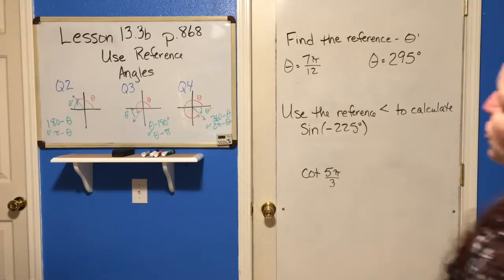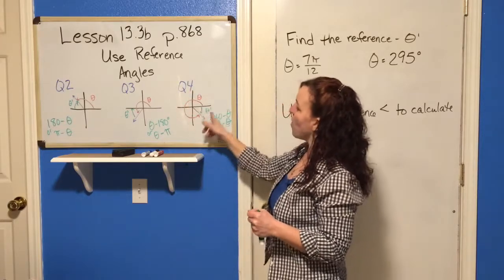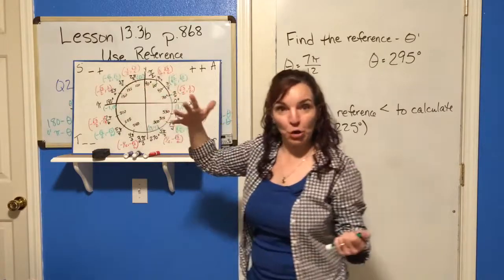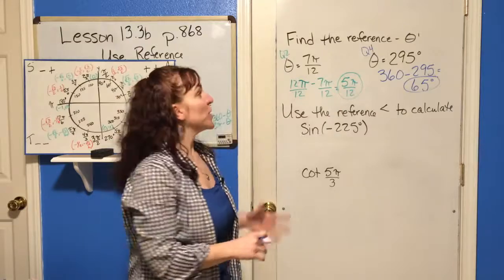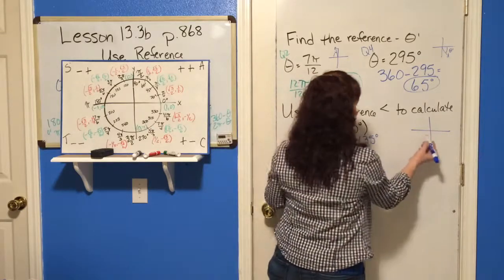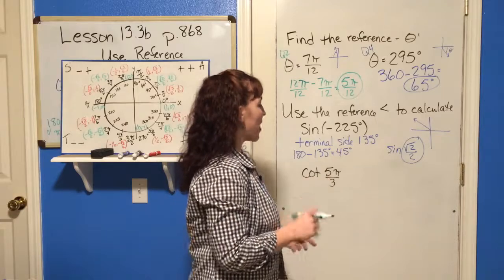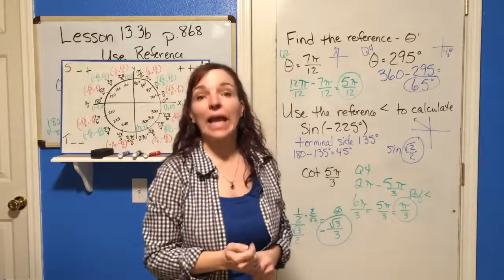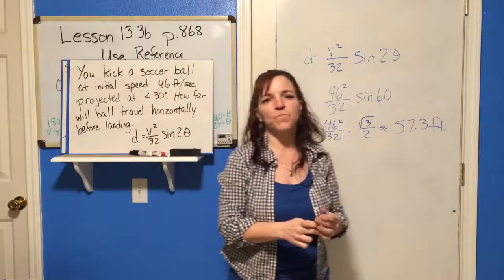Alg2 13.3b - Use Reference Angles